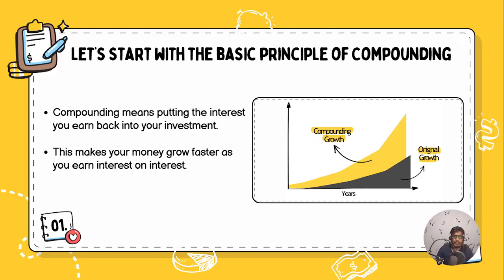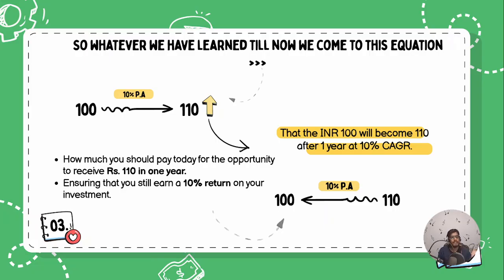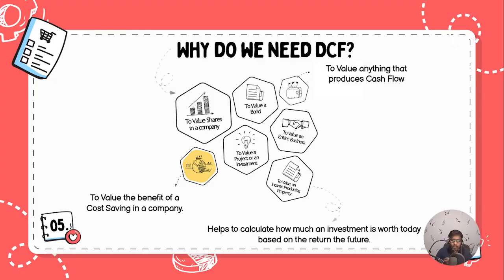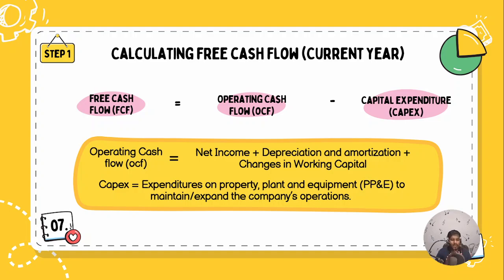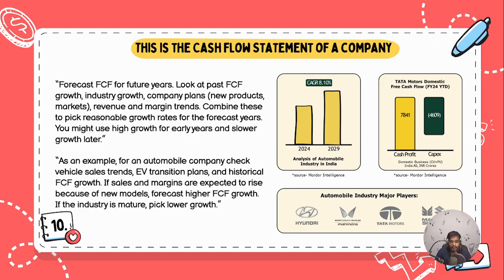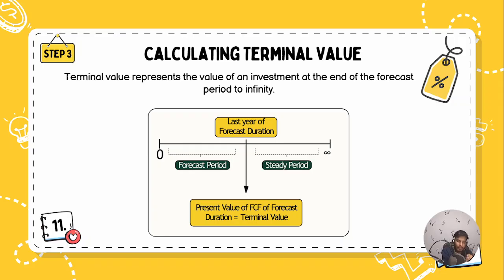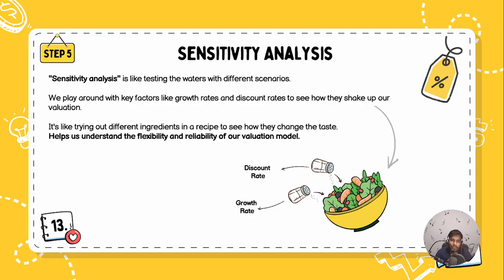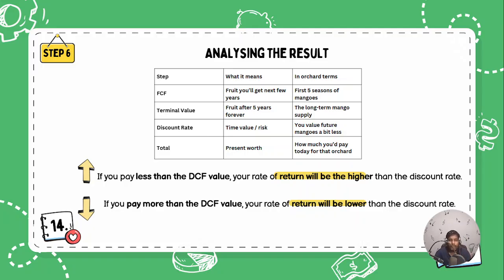DCF Model - Discounted Cash Flows Explained!